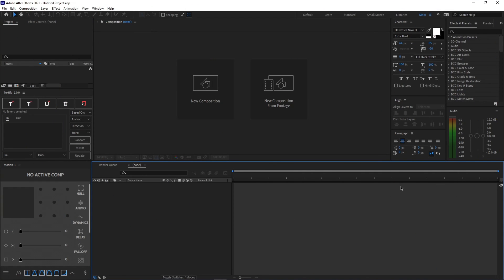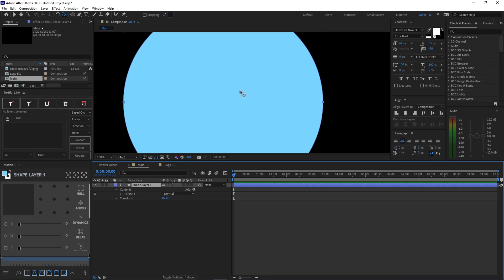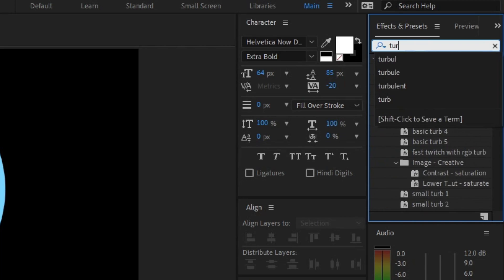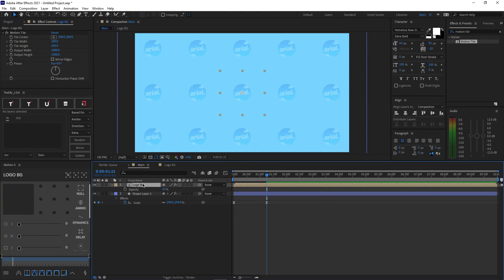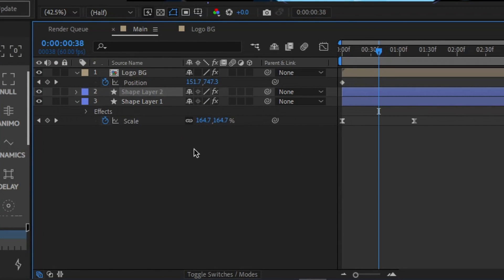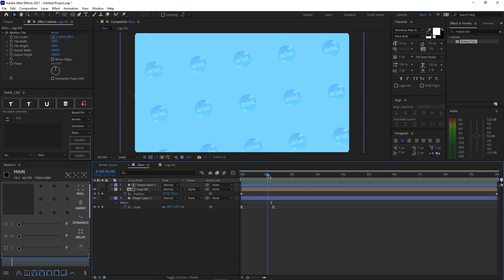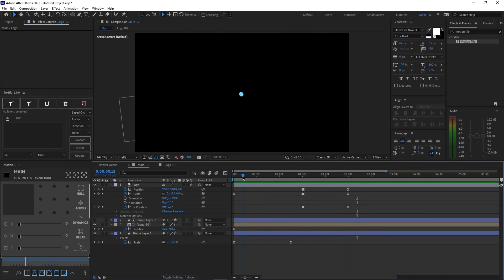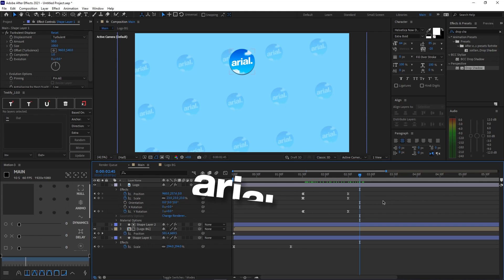[TUTORIAL] How to Make Your Own Liquid-Style Outro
In this After Effects 2021 tutorial, I'll be teaching you guys how to make a really simple but clean liquid-style outro. If you haven't watched the tutorial on how to make a liquid-style INTRO, feel free to watch it In this tutorial, we'll be going through the basics of the 3D feature in After Effects as well as utilizing some basic knowledge.

🔗 Links

» Access to over 25+ exclusive animations and designs templates that you can fully customize for yourself 🎁
» Access to priority support in the [🙋・priority-support] channel in the official Discord server.
» Exclusive step-by-step tutorial videos to help you customize the amazing designs and animations for yourself 🎬
» Exclusive rank, with colors and icons in the official Discord server
» Exclusive chatting and VC channels in the official Discord server

⏰ Timestamps
0:00 - Intro
0:25 - Tutorial
11:27 - Outro

📢 Socials

🎵 Songs Used

And some non-copyright lofi songs.

» arialfx# 3565